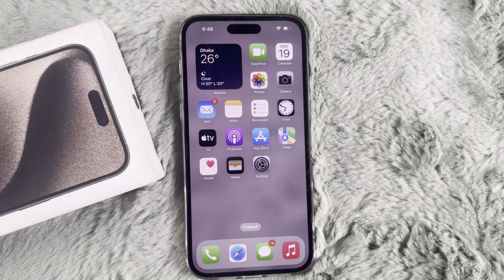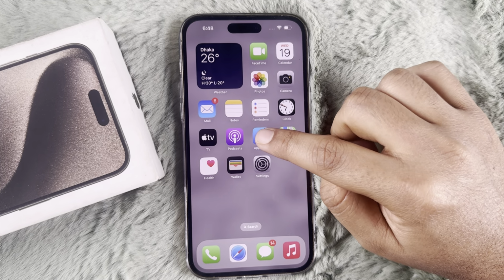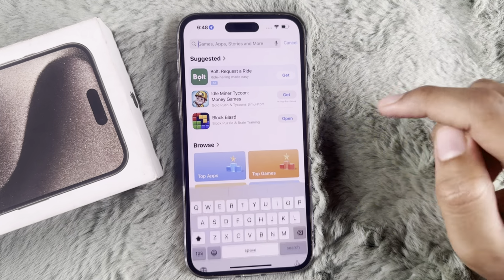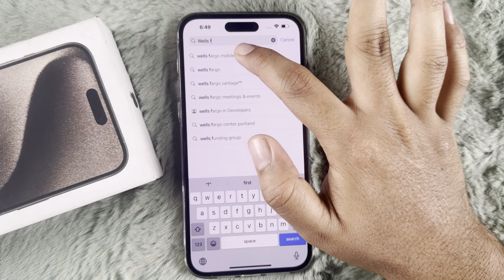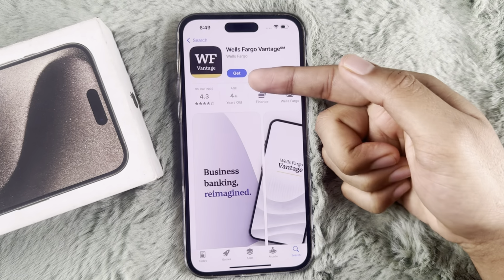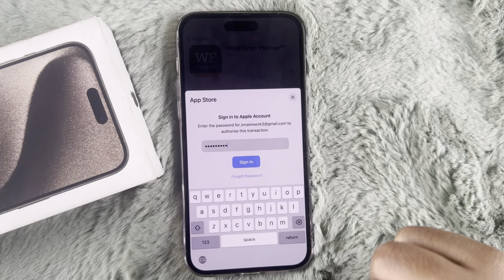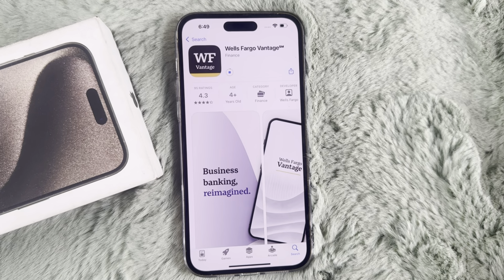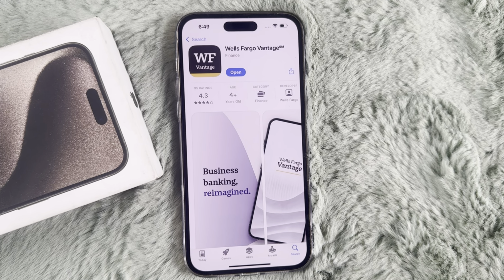How To Install Wells Fargo Mobile App on iPhone - Full Guide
How to Install Wells Fargo Mobile App on iPhone
Need to manage your Wells Fargo account on the go? In this video, I’ll show you how to download and install the Wells Fargo Mobile app on your iPhone in just a few simple steps!